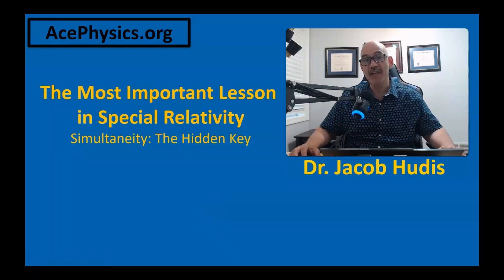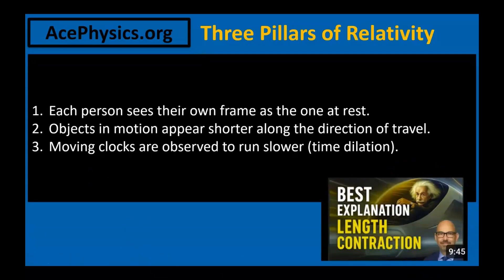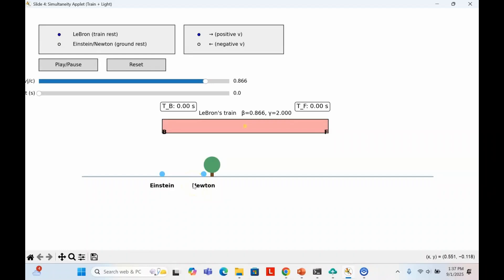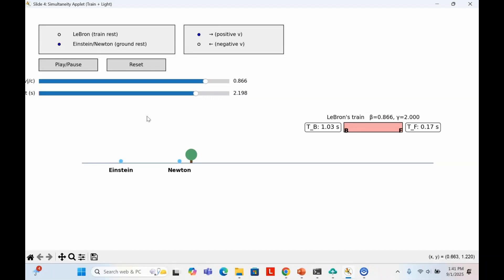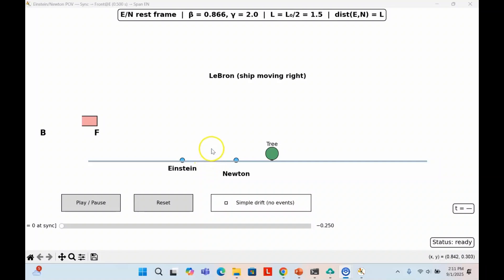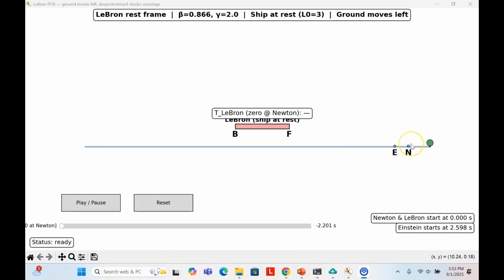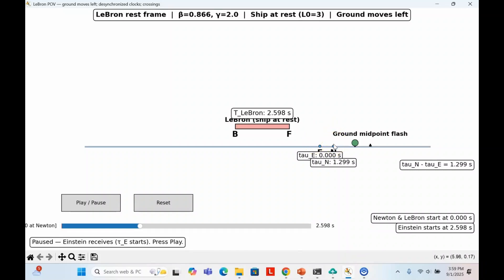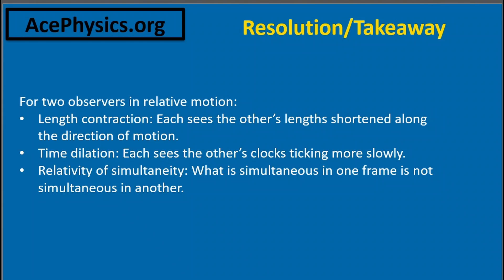Simultaneity Relativity’s Most Important Lesson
What’s the true resolution to Einstein’s most puzzling paradox? In this video, we explore the deepest insight of special relativity: simultaneity. You’ll see why reality itself depends on your frame of reference, and how length contraction, time dilation, and the relativity of simultaneity are not illusions but real, measurable effects of motion.
Through clear animations and thought experiments—like Einstein’s train and light clock—you’ll discover how different observers can watch the same events yet completely disagree about distances, times, and simultaneity. Both perspectives are correct in their own inertial frames, and the key to resolving this paradox lies in understanding relativity’s most profound lesson: simultaneity is relative.
Along the way, we’ll connect these ideas to some of the most famous concepts in physics:
• Einstein’s Special Theory of Relativity
• The train paradox and thought experiments with synchronized clocks
• Length contraction and time dilation
• How the Lorentz transformation explains disagreements about events
• The foundation for understanding relativistic energy and deeper consequences in modern physics
If you’ve ever wondered how two observers can both be “right” even while disagreeing about reality itself, this lesson will give you the answer.
👨‍🏫 I am Dr. Jacob Hudis, an expert physics tutor with over 25 years of teaching experience, including AP Physics, AP Calculus, and advanced topics like quantum mechanics and relativity. I offer online and in-person tutoring to help students master math and physics with clarity and confidence.
— Dr. Jacob Hudis